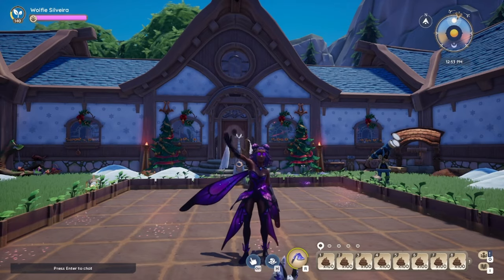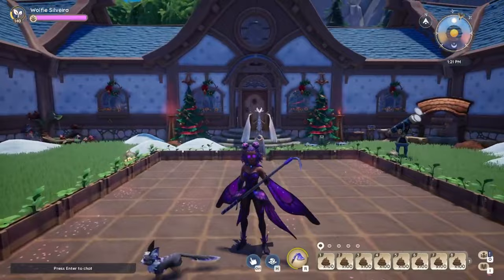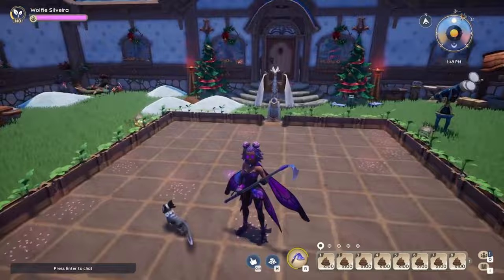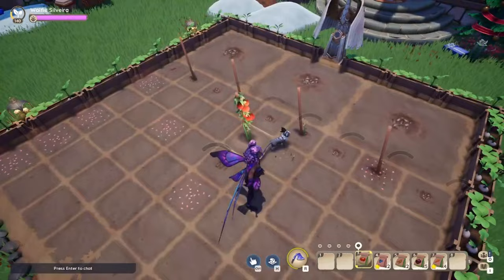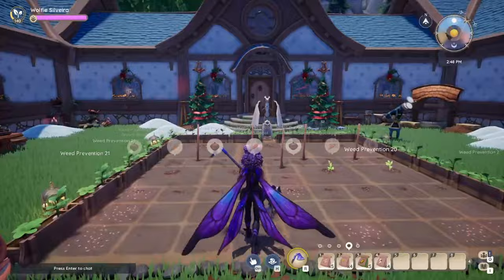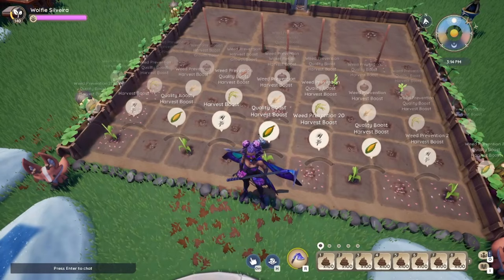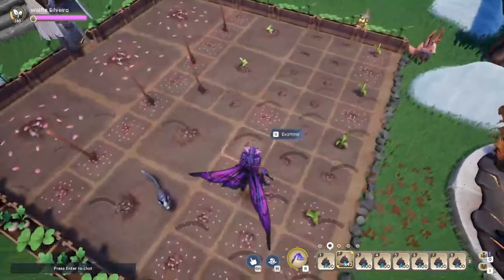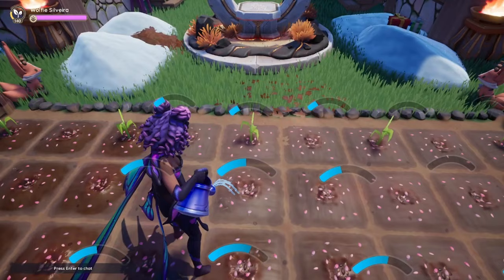🌺 Advanced Garden layout 🌿 Get all crops with this layout!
🌿 Welcome to this advanced guide in Gardening in Palia🌺 Have you wondered the same question in Palia? What crops do i chose, How do I plant them all and what fertilizer should I use? Well ponder no more as I take all these questions into consideration in todays easy to follow guide for all the crops in Palia. I have made this easy to follow and good for the people who are on the go and want an AFK layout that provides EVERYTHING.

CHAPTERS:
Intro: 0:00
Talk about the crops: 0:30
Fertilizer talk: 1:27
Layout: 2:46
Fertalizer placements: 5:33
Outro: 9:00

🐺 ABOUT
Heyoo I'm Wolfie, I like to play games and make videos that is entertaining and insightful.
I do struggle with ADHD and Dyslexia, so if I make mistakes in speech, its most likely the reason why